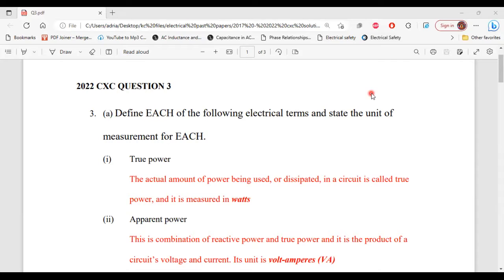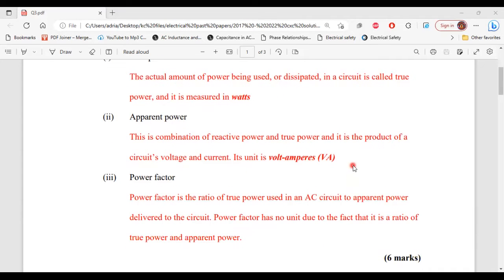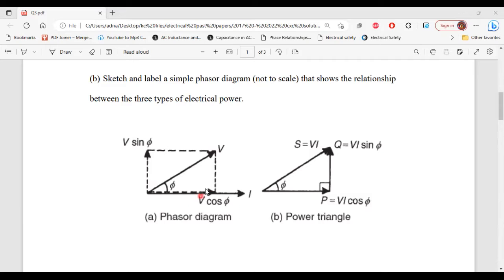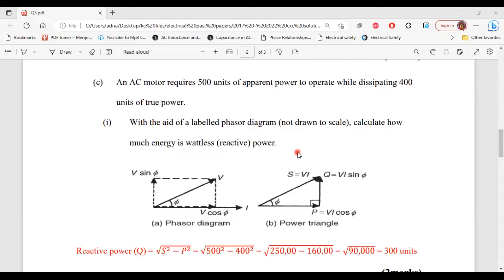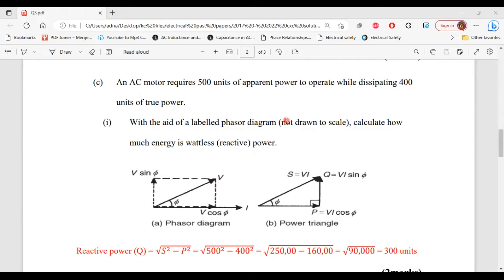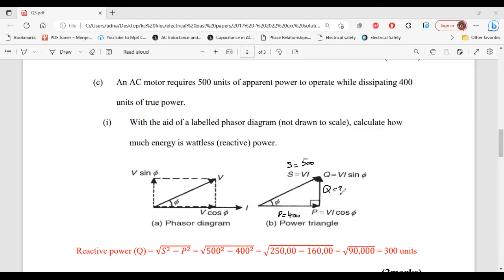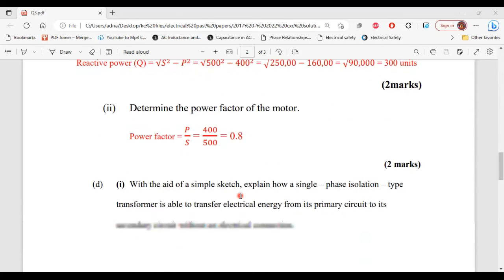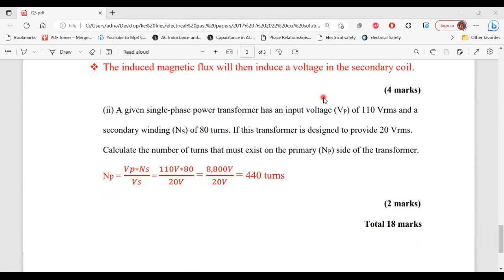CSEC Electrical: 2022 Question 3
Csec electrical past paper question
2022 csec electrical past paper question 3